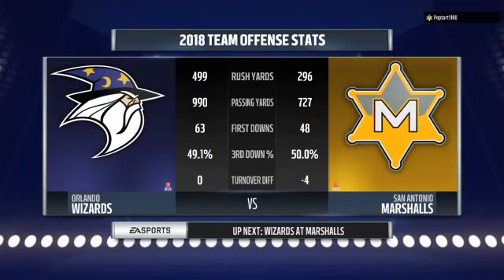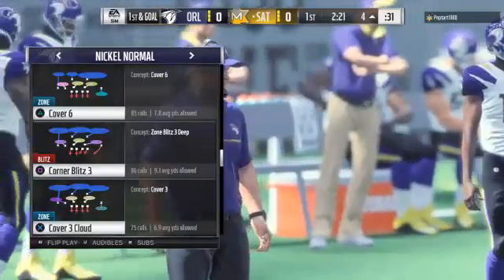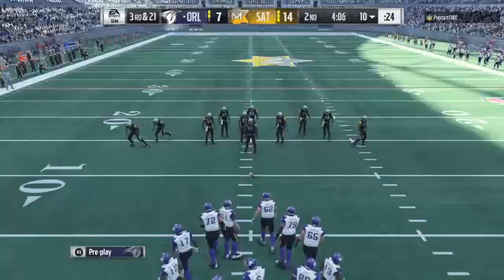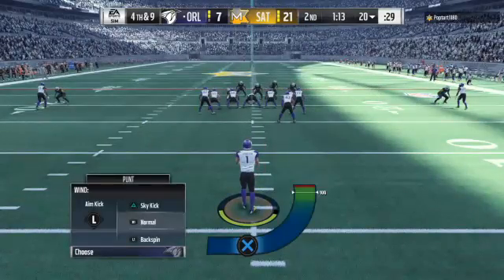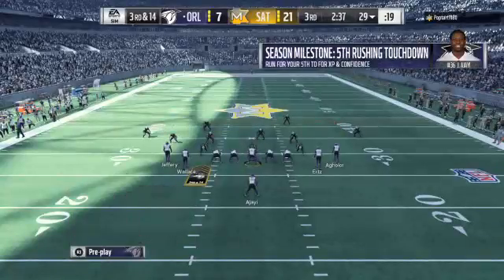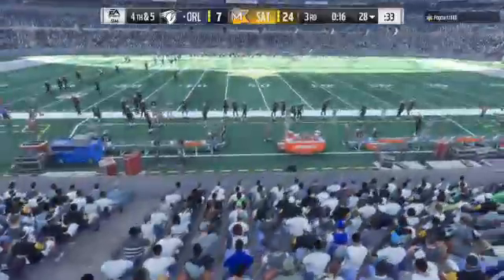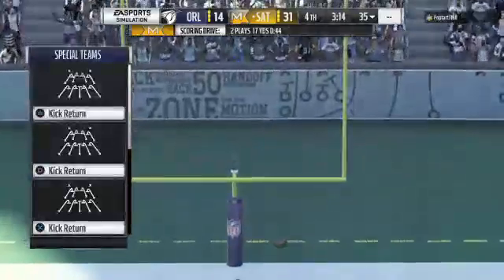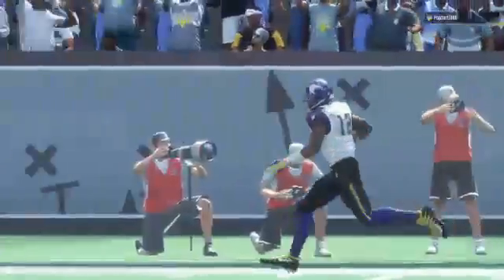Wiz vs Mar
You know what I'm here for